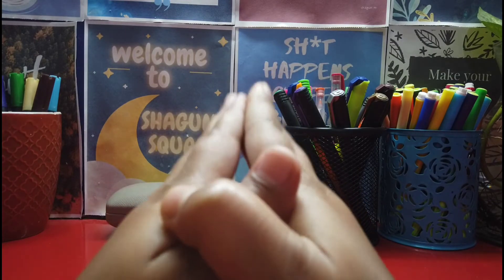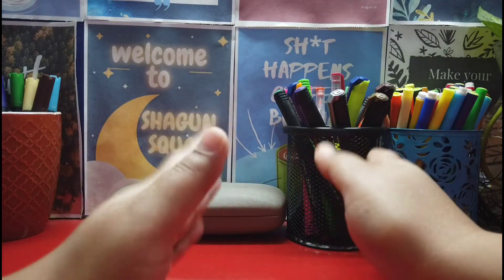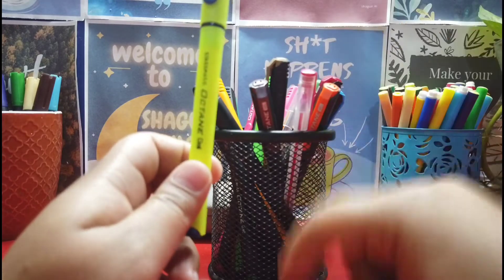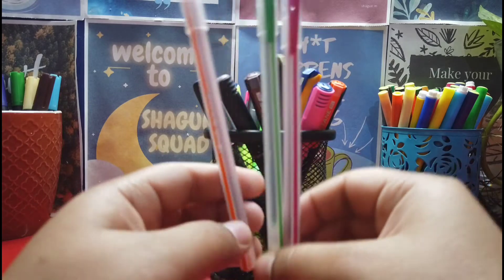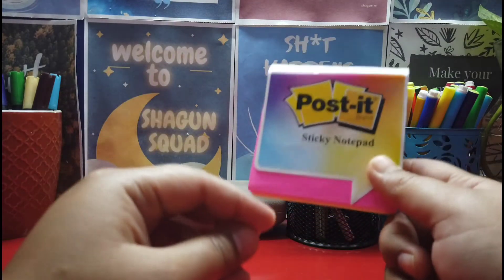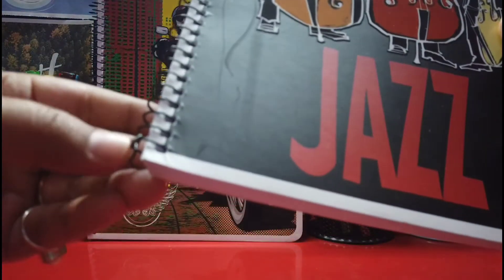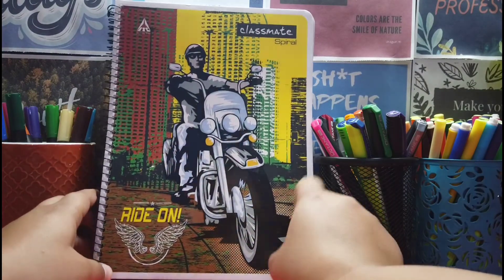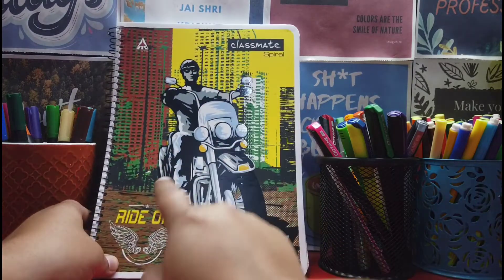New academic year🤗||Shopping new stationery🛒and reviewing them||My tips for stationery|StudyWithSMT🙂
Classmate Octane Neon & Classmate Octane Colour Burst

NCERT Psychology Textbook for Class 12 (English)

CLASS-12 FLAMINGO VISTAS 2 BOOKS SET COMBO

Contemporary World Politics And Politics in India since Independence

India People And Economy&Fundamentals Of Human Geography (Set Of 2 Books)